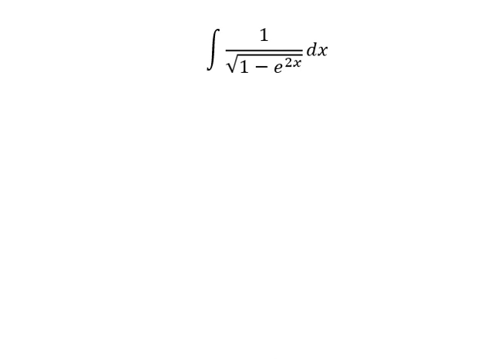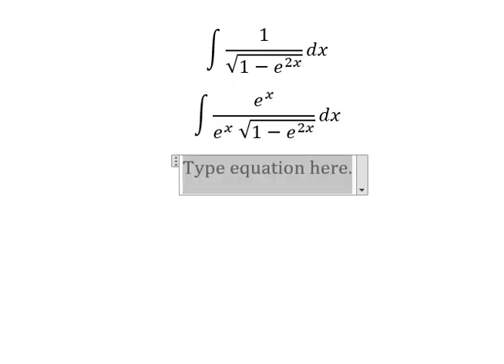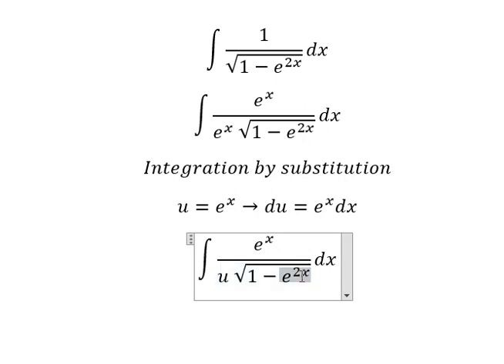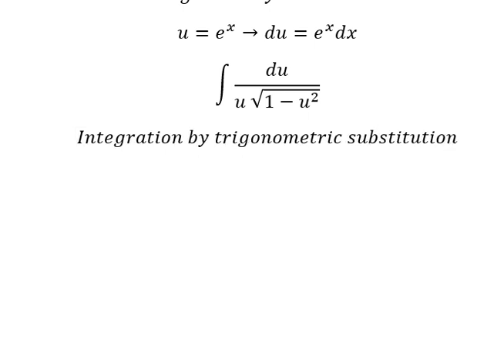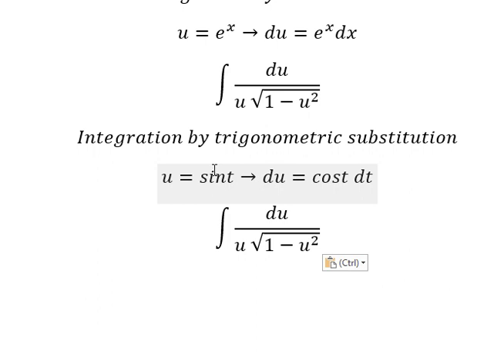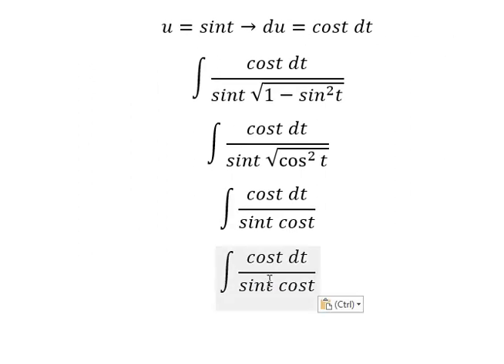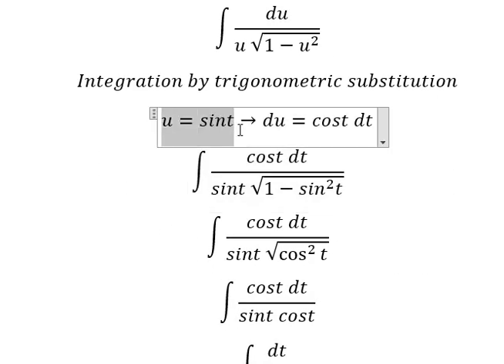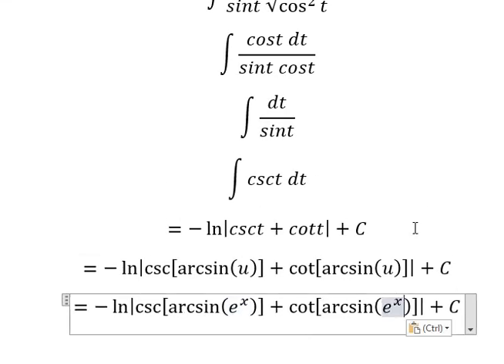Calculus Help: Integral ∫ 1/√(1-e^(2x) ) dx - Integration by substitution - Trigonometric